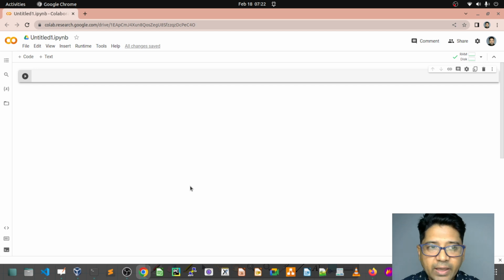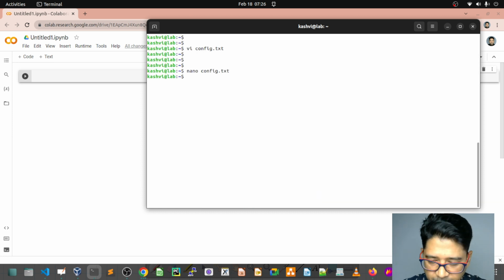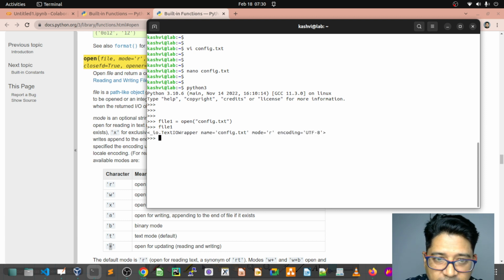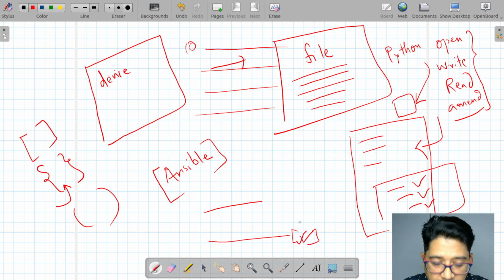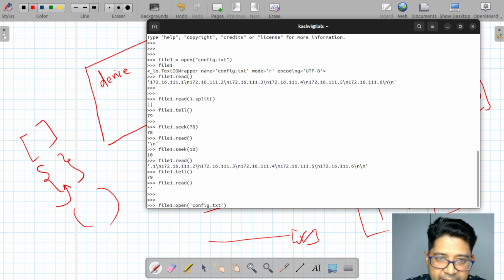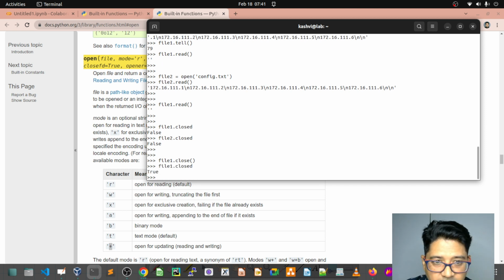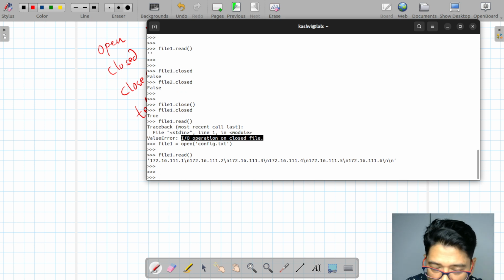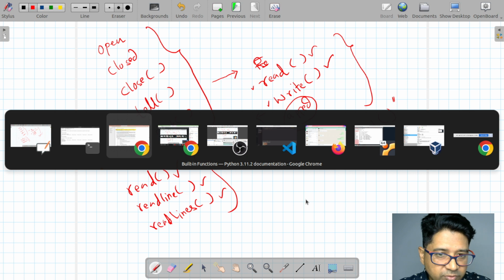60) 2023 02 18 07 22 36 File in Python, Breakdown File -open('xyz.txt') -close() -closed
File in Python, Breakdown File -open('xyz.txt') -close() -closed, Simplify File -seek(0) -tell(), How to open and read the file in python, Explore file.read().split(),